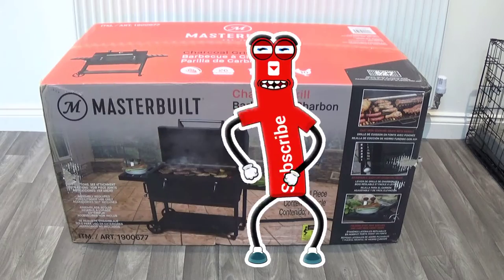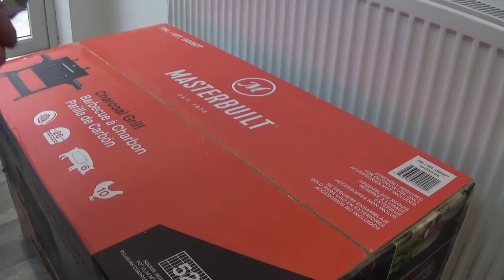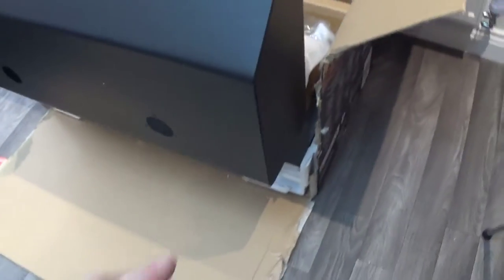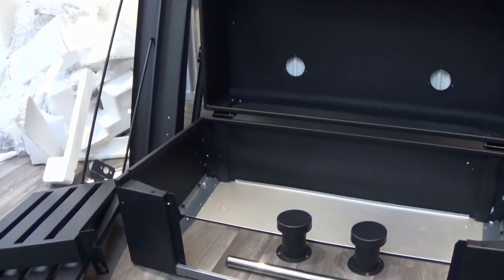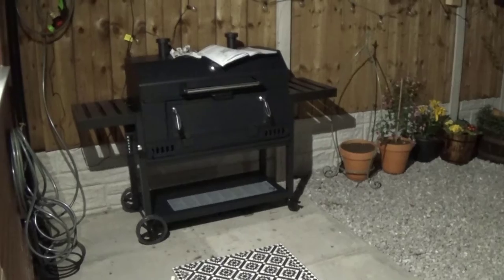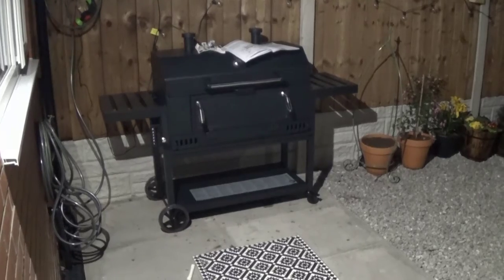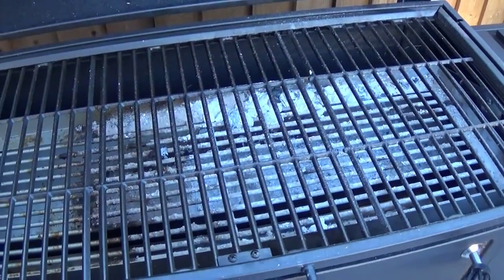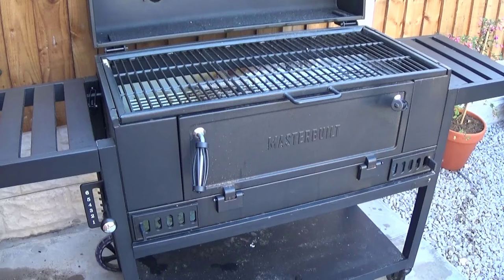Masterbuilt Smoke Hollow BBQ Review 36" (91.4cm) Premium Charcoal Barbecue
In this video we take a look at the Masterbuilt/Smoke Hollow Charcoal BBQ Link UK Link USA Amazon Costco

Masterbuilt Smoke Hollow 36" (91.4cm) Premium Charcoal Barbecue The Smoke Hollow CG600G Charcoal Console Grill has the features you're looking for to enjoy authentic, charcoal BBQ-flavoured cooking outdoors. The easy-lift enamel coated cast iron cooking grate makes the initial charcoal loading a breeze, and the heavy-duty, cast iron front door with cool touch handles lets you add more charcoal while cooking. With the charcoal lift basket, you can adjust the heat to get those burgers or steaks cooked just right, the higher the basket the higher the heat. The commercial-quality heat indicator and adjustable draft controls will have you grilling like a pro.

Questions on Amazon

I bought this bbq, where can i buy the cover?

Answer:I bought mine 3 years ago and found the authentic two chimney cover in America. I bought my father one last summer and still cannot find the authentic cover anywhere so bought a large alternative from the uk which doesn’t have the chimneys built into the cover but does the job.

Brand ‎Smoke Hollow
Model Number ‎1900677
Colour ‎Black
Package Dimensions ‎40 x 32 x 25 cm; 57.4 Kilograms
Material ‎Cast Iron